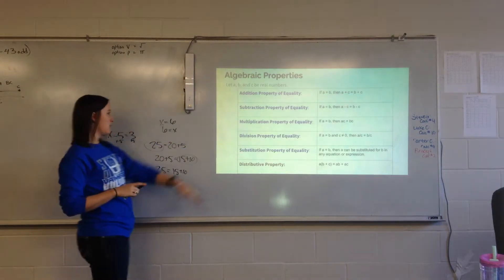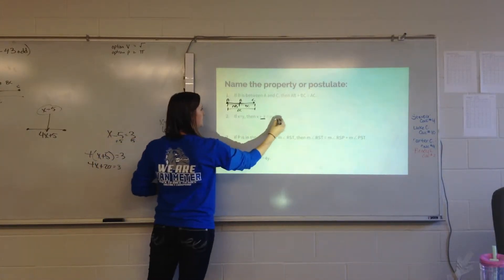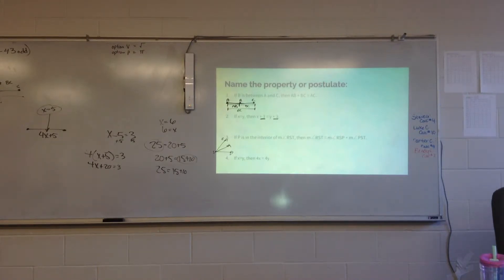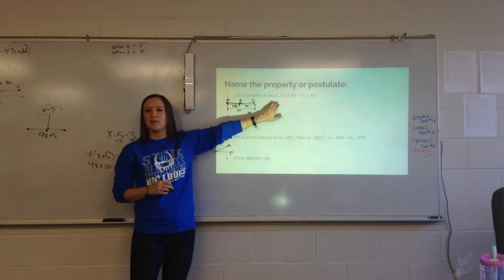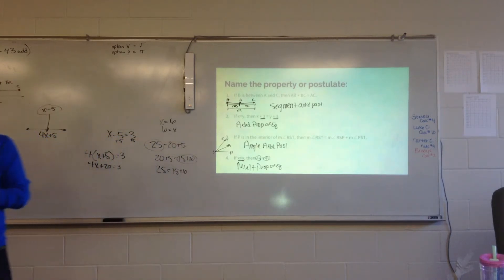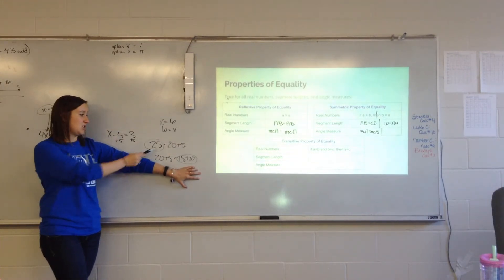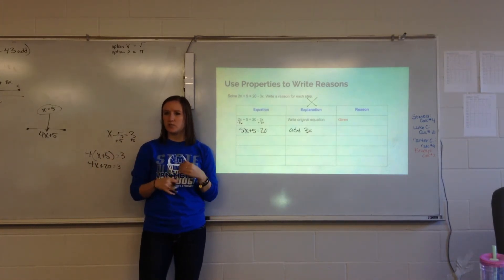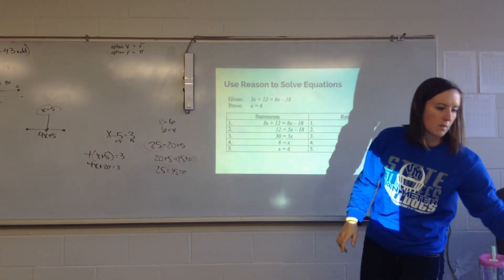Geometry algebraic proofs November 6